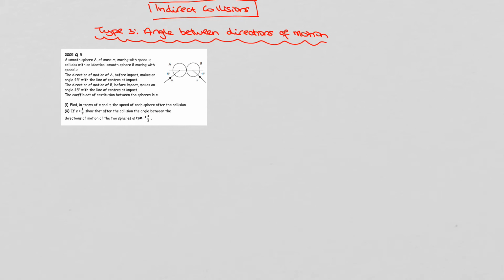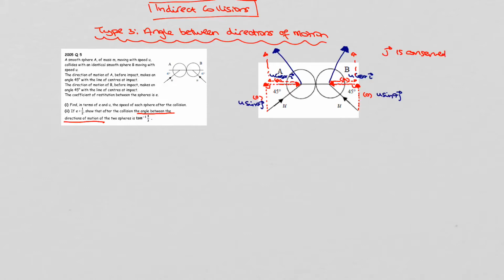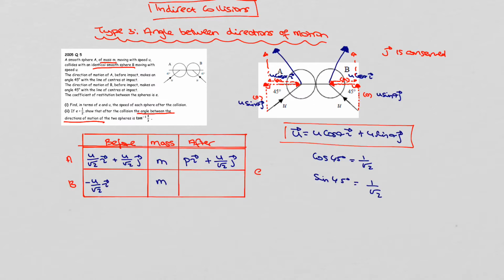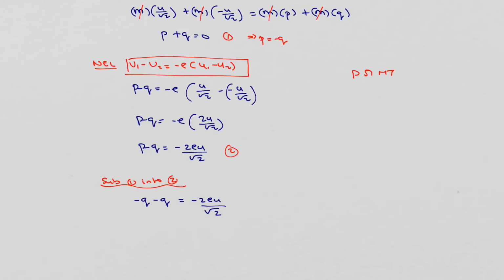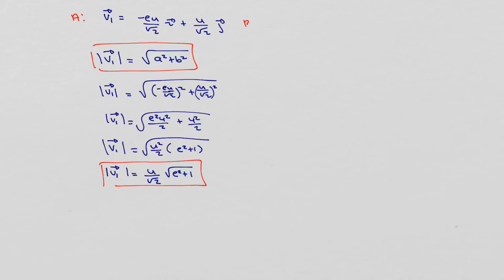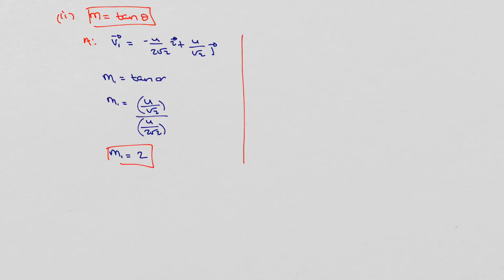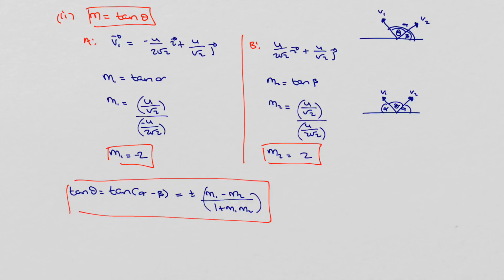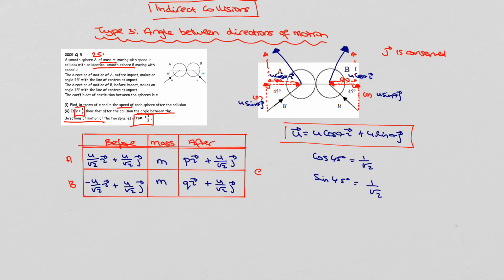Collisions Indirect T3 Angle Between Directions Of Motion 2005 Q5b